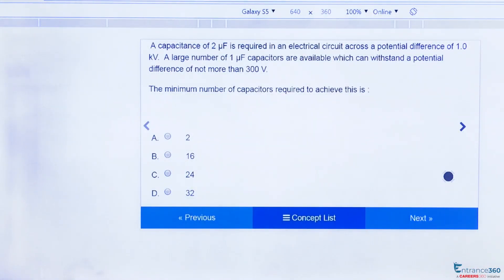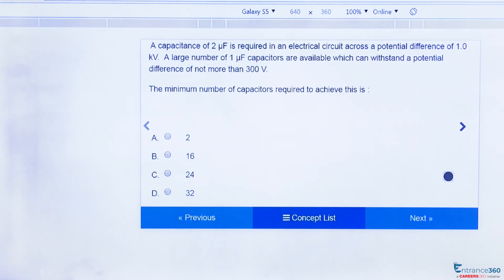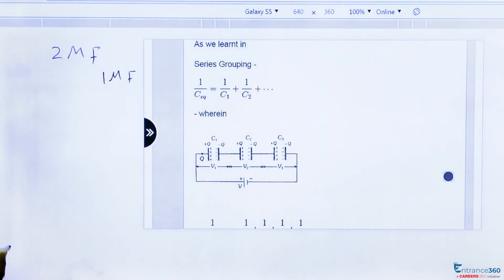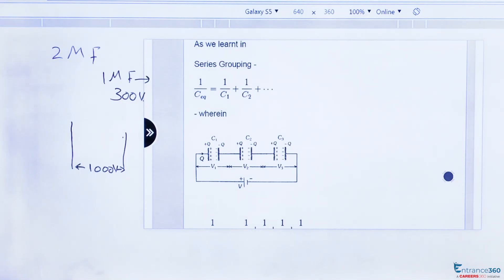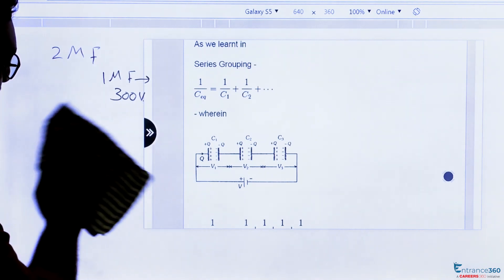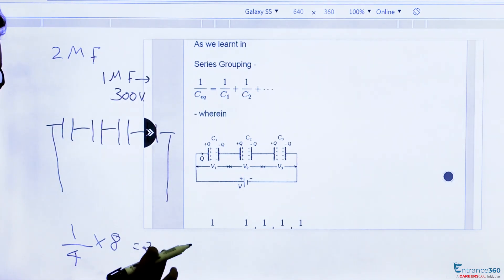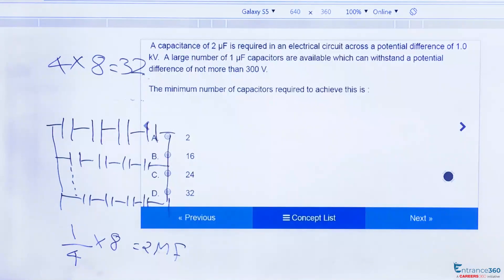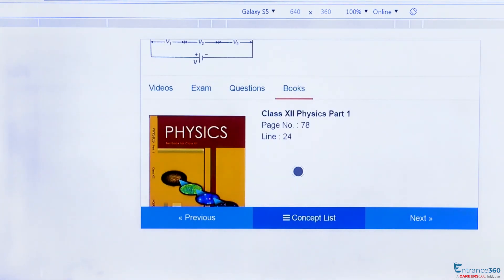JEE Main 2017 Physics Question- A capacitance of 2 µF is required in an electrical circuit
Target JEE April Detailed explanation

A capacitance of 2 µF is required in an electrical circuit across a potential difference of 1.0 kV.  A large number of 1 µF capacitors are available which can withstand a potential difference of not more than 300 V.